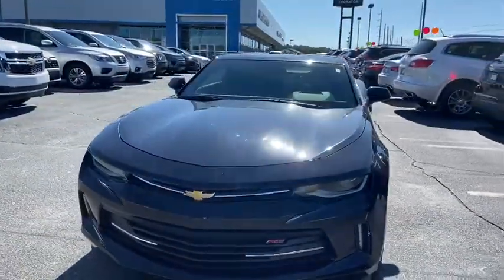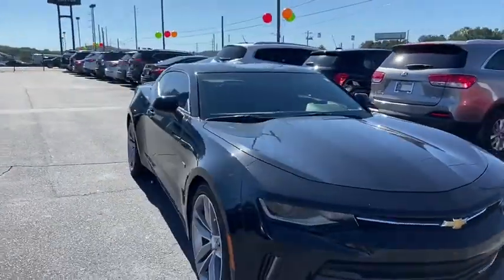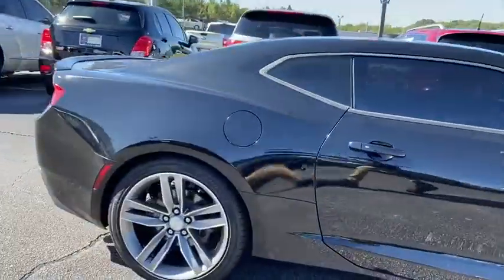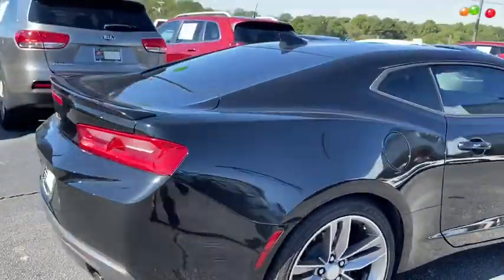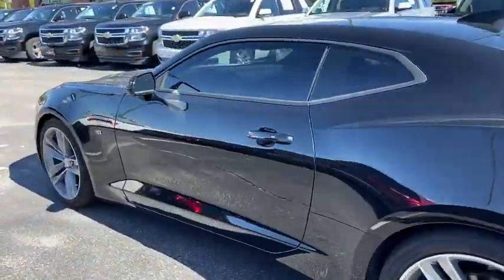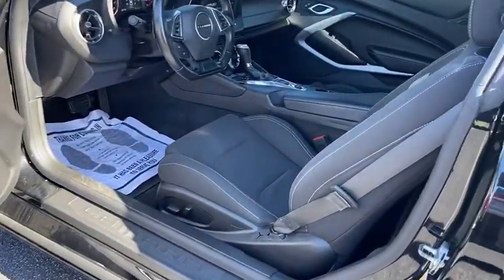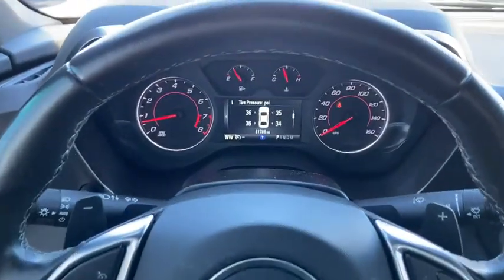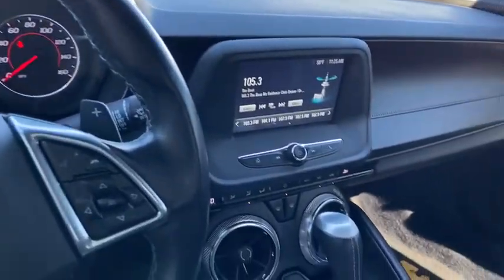2018 Chevrolet Camaro Lithia Springs, Douglasville, Powder Springs, Smyrna, Atlanta, GA N201313A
Black Used 2018 Chevrolet Camaro available in Lithia Springs, Georgia at John Thornton Chevrolet. Servicing the Douglasville, Powder Springs, Smyrna, Atlanta, GA area.

One Owner, REAR BACKUP CAMERA!!, PREMIUM FACTORY ALLOYS!!, CALL , REAR SPOILER.brbrCertified. GM Details:brbr * 172 Point Inspectionbr * Vehicle Historybr * Limited Warranty: 12 Month/12,000 Mile (whichever comes first) from certified purchase datebr * Roadside Assistancebr * Warranty Deductible: $0br * Transferable Warrantybr * Powertrain Limited Warranty: 72 Month/100,000 Mile (whichever comes first) from original in-service datebr * 24 months/24,000 miles (whichever comes first) CPO Scheduled Maintenance Plan and 3 days/150 miles (whichever comes first) Vehicle Exchange ProgrambrbrbrThank you for considering this beautiful 2018 Chevrolet Camaro 1LT finished in stunning Black with jet black Cloth.brbrGO WEST to John Thornton Chevrolet, Celebrating 60 Years, Selling Chevy since 1957! Thank you for your interest in John Thornton Chevrolet! We happily serve Lithia Springs, Douglasville, Smyrna, Marietta, Kennesaw, Vinings, Atlanta, Dallas, Acworth, Villa Rica and proud to be your Chevrolet Dealer for all of West Georgia by providing quality automotive services and unrivaled customer service. Awards:br  * Car and Driver 10 Best Cars   * 2018 KBB.com 5-Year Cost to Own Awards   * 2018 KBB.com 10 Coolest Cars Under $25,000   * 2018 KBB.com 10 Best Used Sports Cars Under $30,000   * 2018 KBB.com 10 Most Awarded BrandsbrCar and Driver, January 2017.